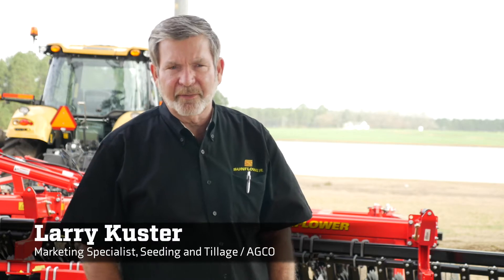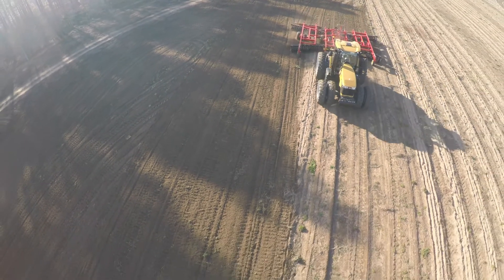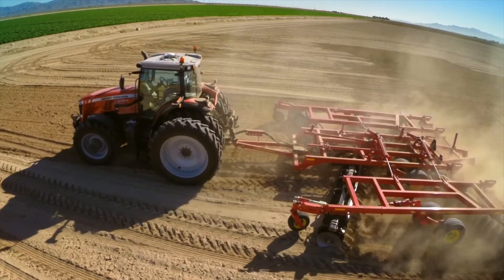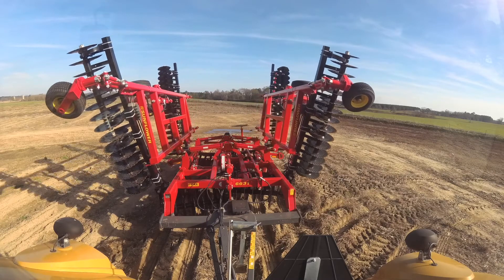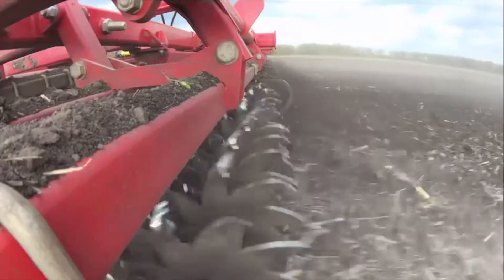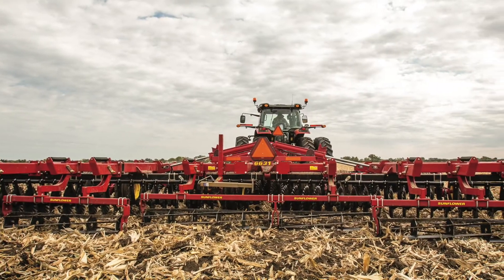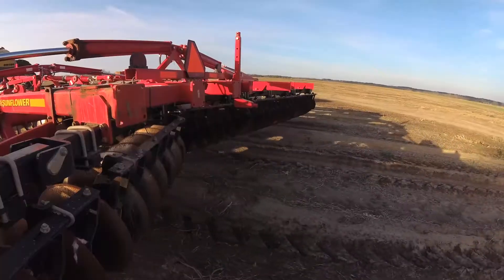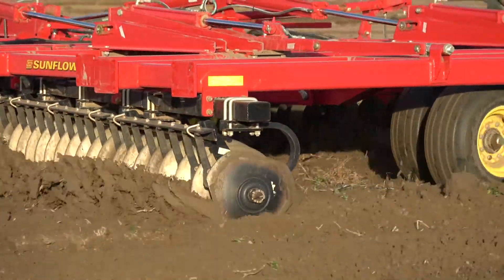Sunflower® Innovation & Agronomics Creating the Perfect Seedbed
After 70-plus years of engineering and manufacturing tillage tools, Sunflower continues to offer versatile, durable products to create the best in seedbeds and maximize yield potential. To learn more about the agronomic and operational benefits of quality Sunflower tillage tools,